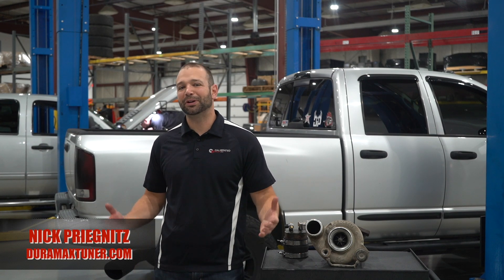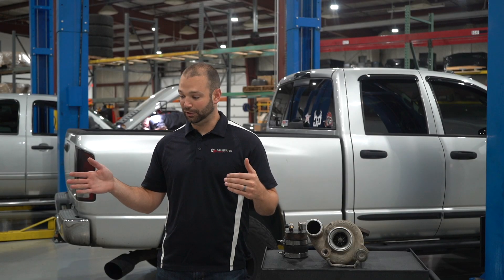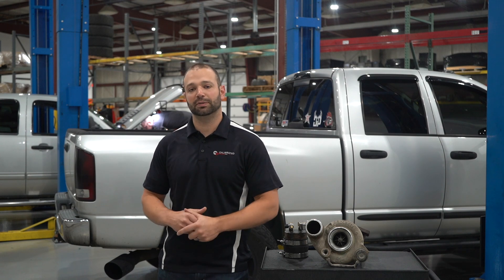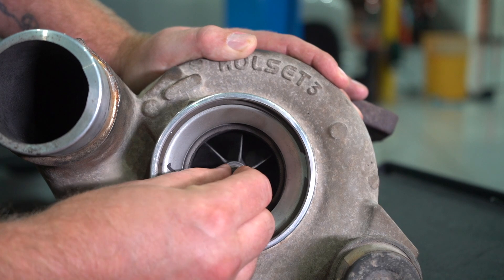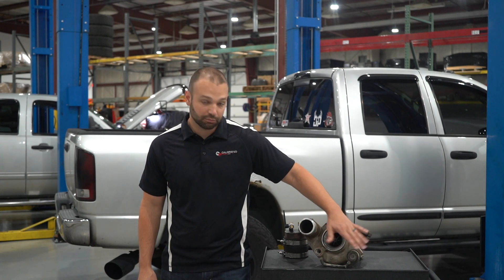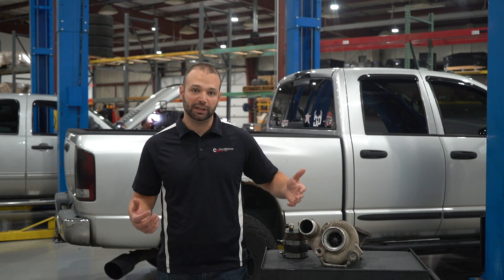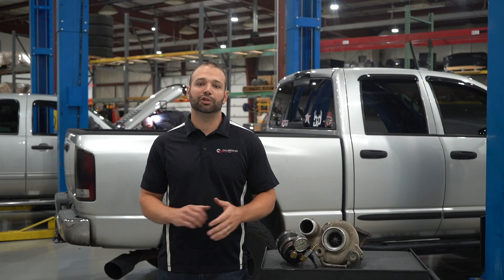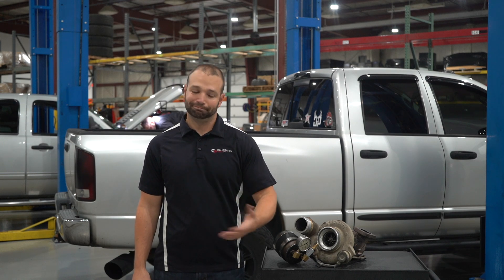Watch this BEFORE you buy a new Cummins Turbo!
Nick Priegnitz, the Big Cheese @ Duramaxtuner.com, walks us through diagnosing issues with your stock 5.9L turbo and tells you what you need to know BEFORE you buy a replacement.  He goes over boost leaks, how to check for the leaks and more crucial information you need to know.

3rd Gen (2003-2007) Cummins turbos are great performing turbochargers from the factory.  But after 300K miles even the best-built parts can still fail.